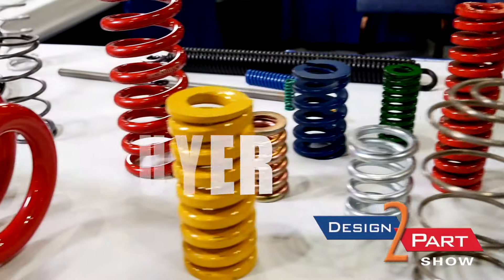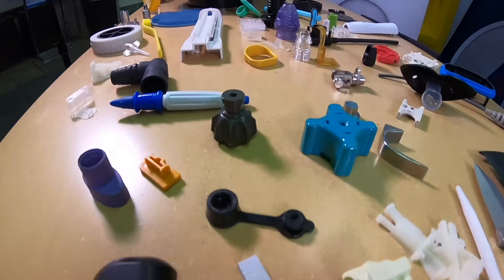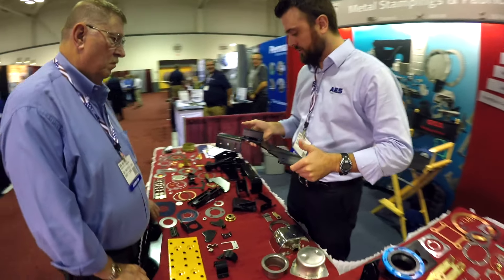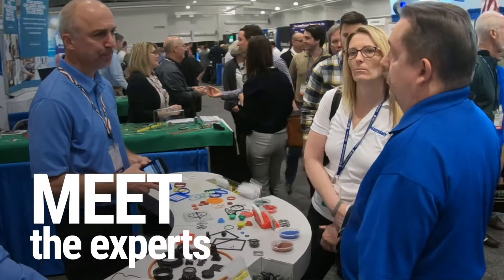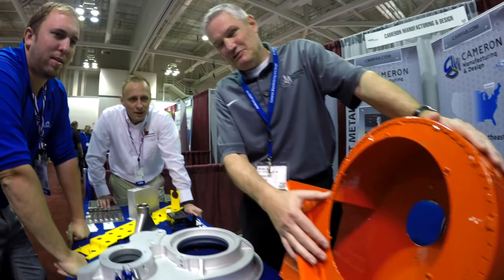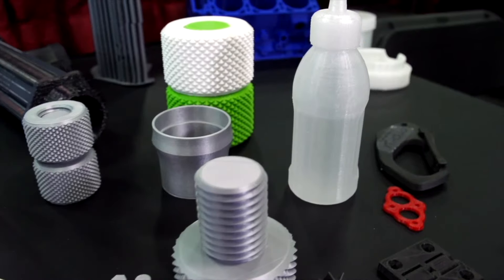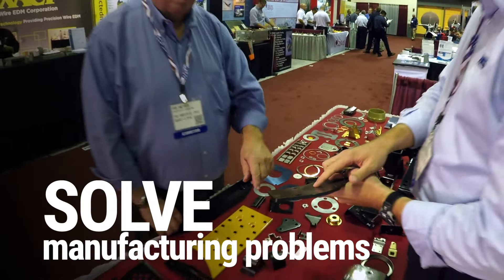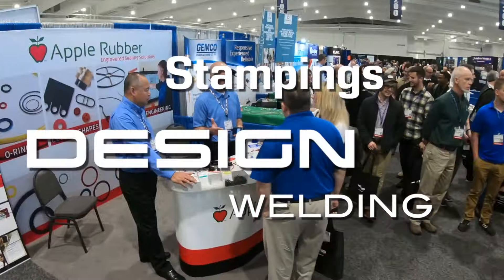Indianapolis Contract Manufacturing Show - D2P Midwest Manufacturing Show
MEET NEW SUPPLIERS!
Visit the largest contract manufacturing show in the region this year.
VISIT the INDIANA CONVENTION CENTER, November 3 & 4, 2021 to FIND new suppliers, SEE new technologies and SOLVE your manufacturing problems.

From design ideas, to custom and stock parts, thru final assembly, you will find the instant answers you need at this show. Manufacturers nationwide rely on Design-2-Part Shows as the most efficient place to meet high-quality, reliable American job shops and contract manufacturers.

Designed for busy engineers & purchasing personnel
Finding trustworthy contract manufacturers who can provide flexible, cost-effective solutions, and scale up with growing organizations is critical. There is no better way to identify new outsourcing partners than spending even one half-day at this show.

See the latest in Metal Stampings, Metal Fabrications, Plastic Injection Molding, CNC Machining, CNC Milling, CNC Turning, Electronics, Castings, and so much more!